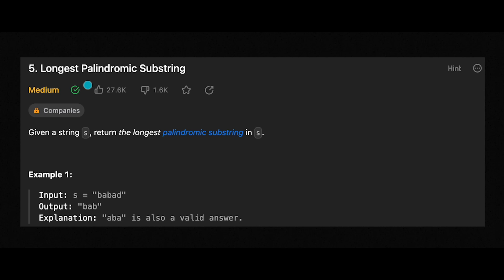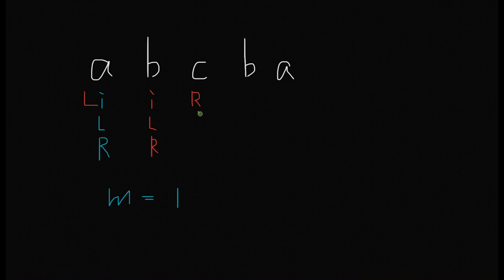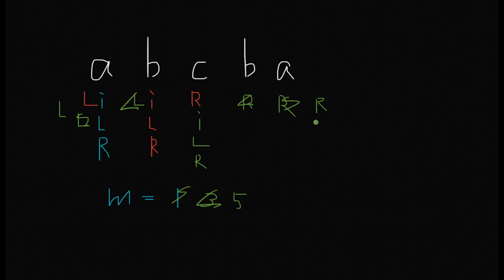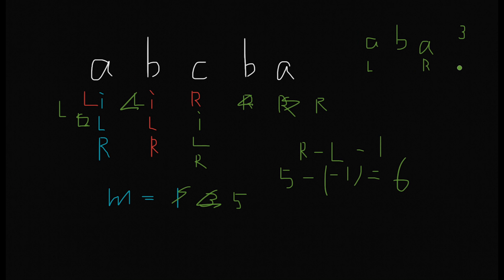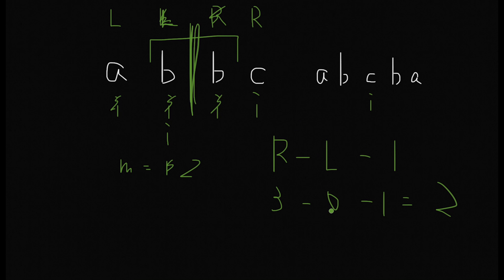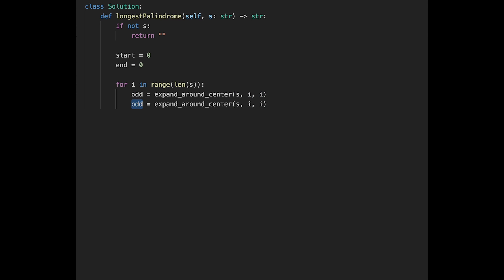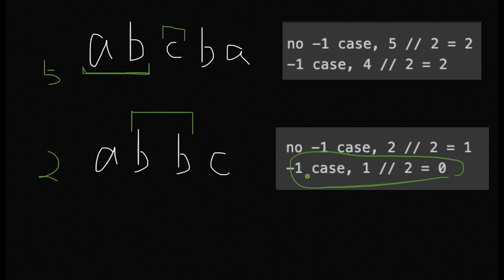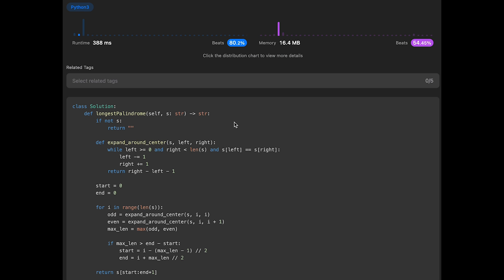Longest Palindromic Substring LeetCode 5 - This Algorithm Finds Palindromes Like Magic!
Let's solve Longest Palindromic Substring with Python, JavaScript, Java and C++ LeetCode #5! This is LeetCode daily coding challenge on October, 26th, 2023.

I've created an insightful video tutorial on the "Longest Palindromic Substring" programming problem. Join me as we explore various approaches to finding the Longest Palindromic Substring, unraveling its intricacies and uncovering efficient solutions. In this video, I delve into the Longest Palindromic Substring problem, providing step-by-step explanations and code walkthroughs to help you understand and master this challenging problem. Whether you're a beginner or an experienced coder, this video will equip you with the knowledge and techniques needed to tackle the Longest Palindromic Substring problem with confidence.

■ Timeline
0:04 How did you find longest palindromic substring?
0:59 What is start point?
1:44 Demonstrate how it works with odd case
4:36 How do you calculate length of palindrome we found?
7:35 Will you pass all test cases?
7:53 Consider even case
9:03 How to deal with even case
11:26 Coding
14:52 Explain how to calculate range of palindrome substring
17:18 Time Complexity and Space Complexity